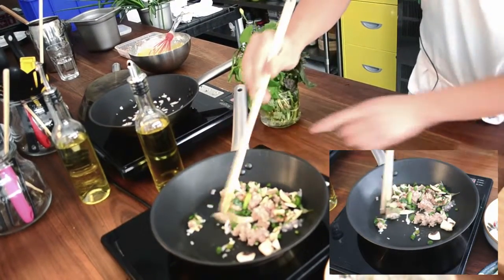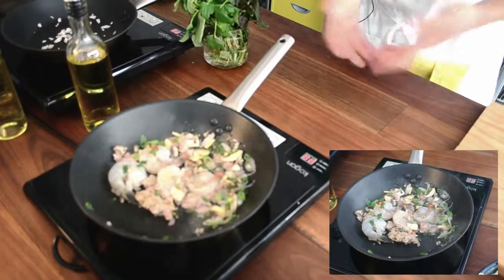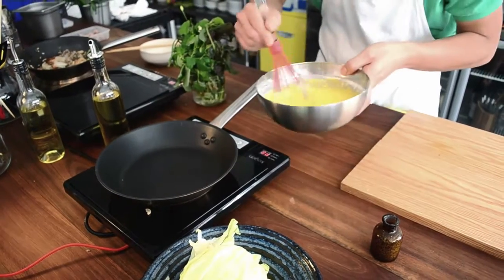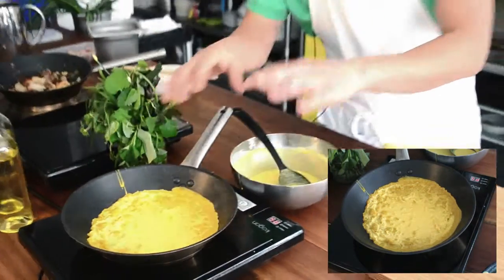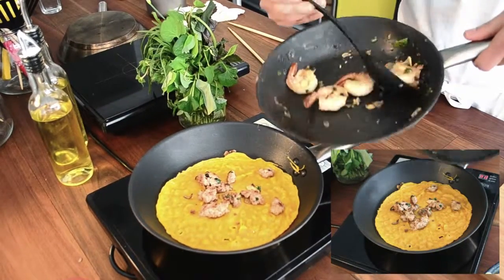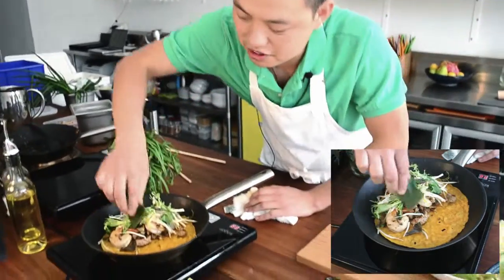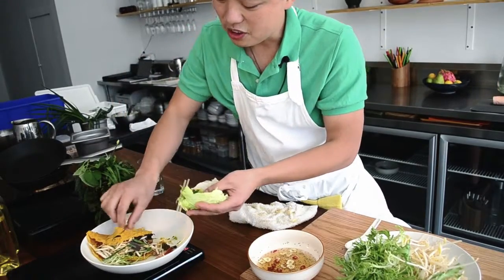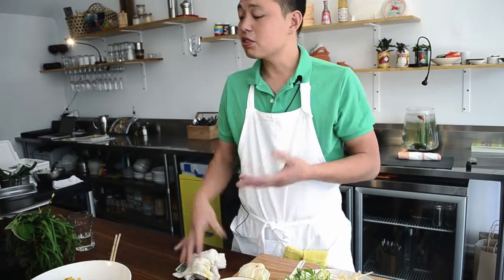How to make Saigon pancake - Banh Xeo - 2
Saigon pancake or banh xeo means “sizzling crepe”. The name refers to the sound the pancake batter makes when you pour to the hot pan or wok.

This is inspired by the Vietnamese recipe of Otao kitchen packs a fresh herbs and flavoursome pancake.